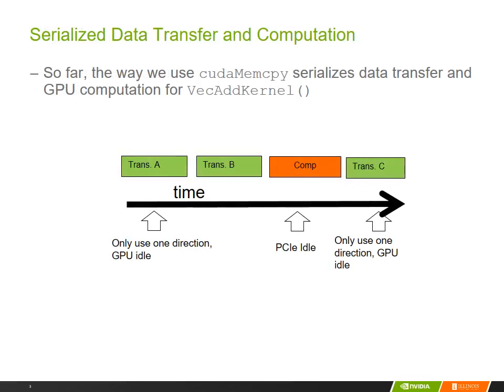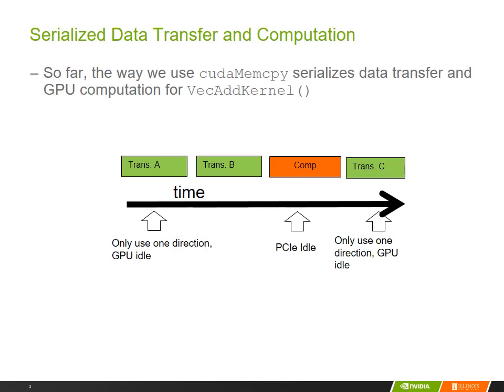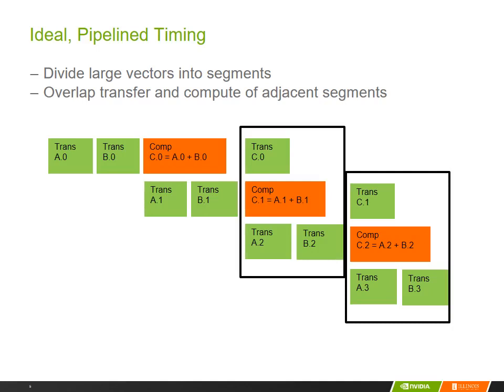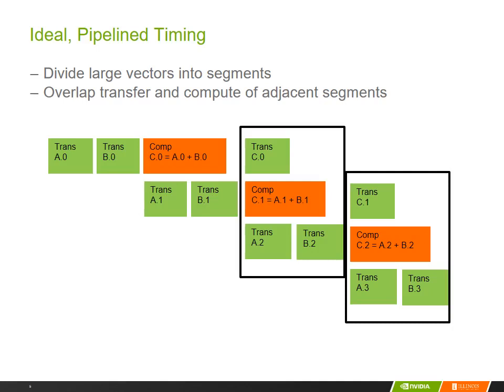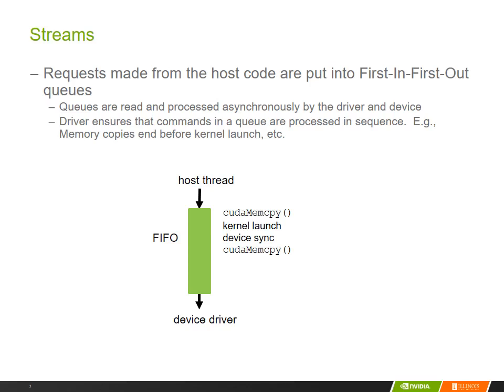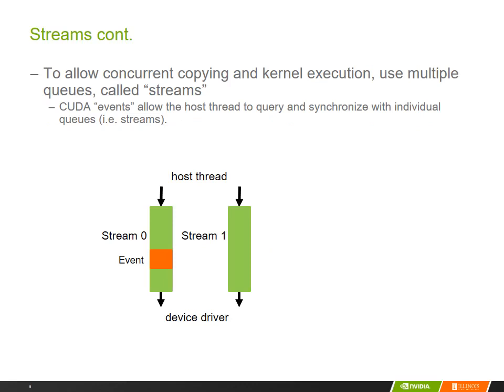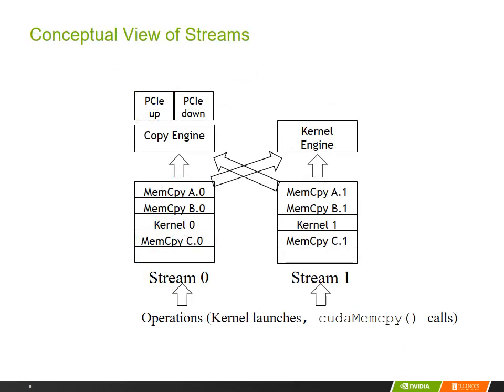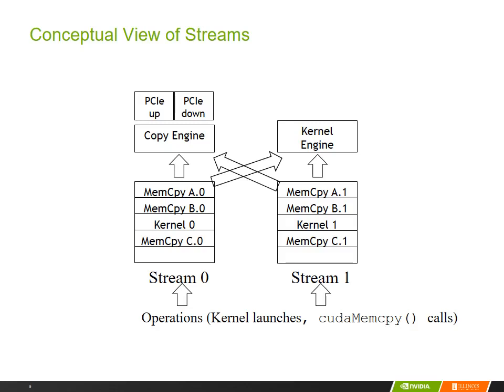Lecture 14 2 CUDA Streams